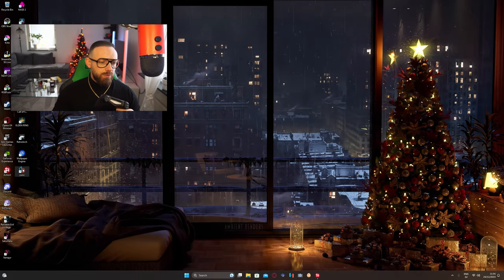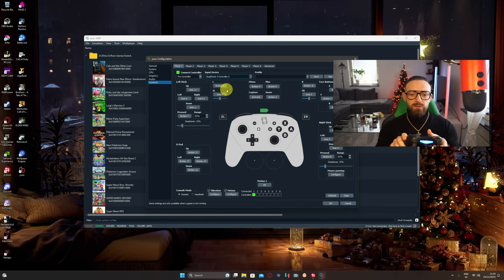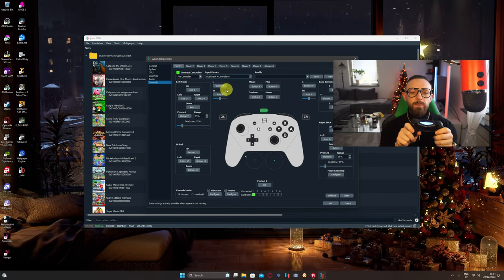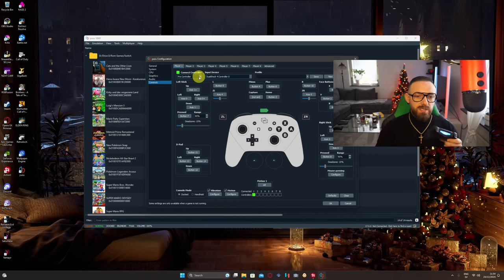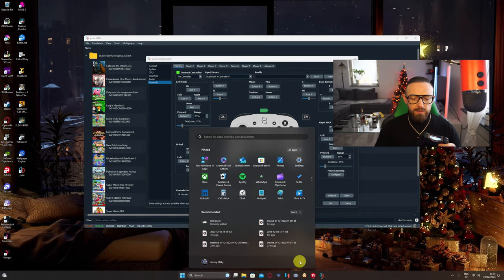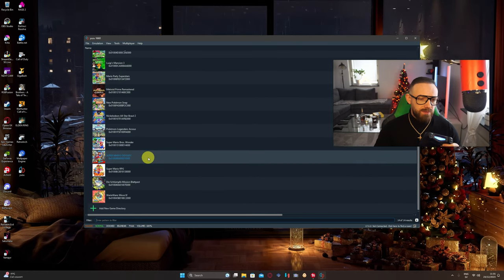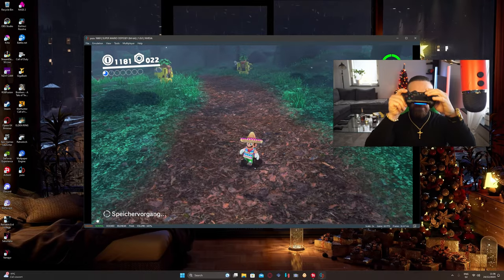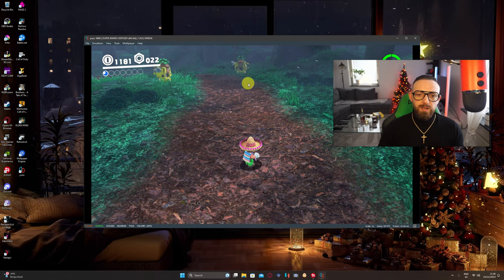YUZU PS4 FULL CONTROLLER SETUP GUIDE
hello whats up and welcome to this channel in todays video i gonna show you how to connect you ps4 controller to your pc and to the yuzu emulator and as allays like it if you like it and dislike it if you dident and sub if you like the content